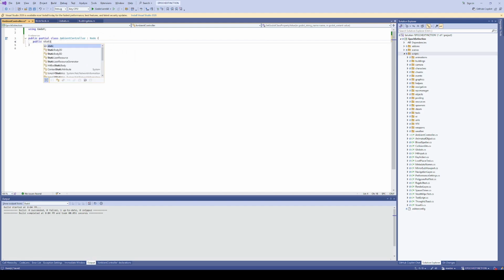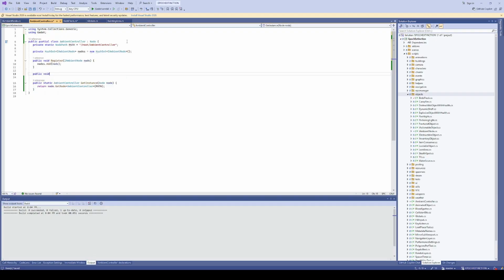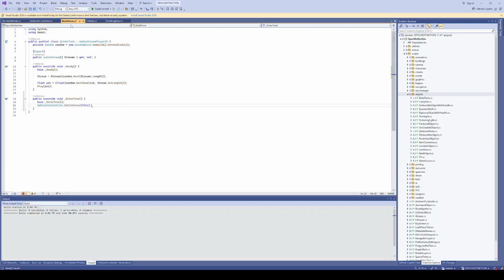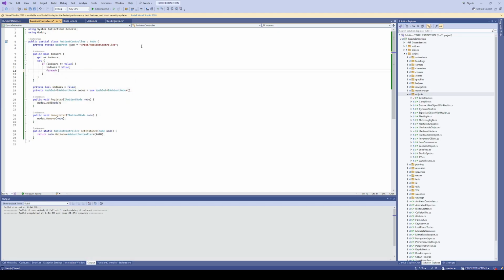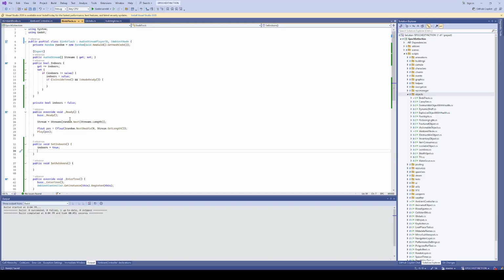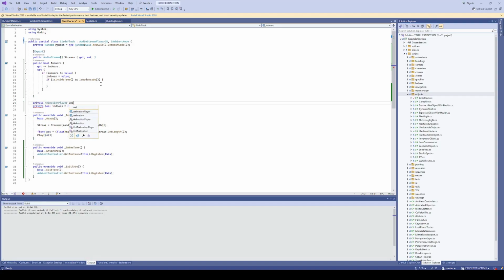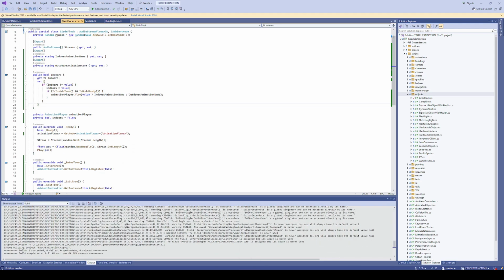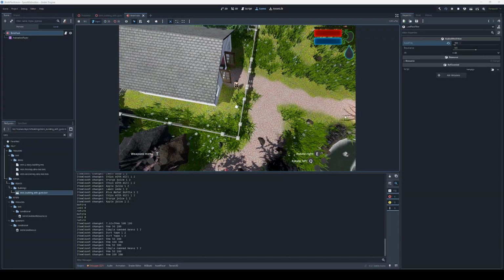Godot Indoor SFX Audio Zones Explained (With Real Gameplay Example – Epoch Extinction)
In this short devlog, I show how I set up indoor audio zones inside buildings using Godot 4 — and how it works in a real gameplay example from my game, Epoch Extinction.

I walk through the exact setup I use to make outdoor ambience (like distant birds) change when the player enters a house. This includes adjusting audio buses, routing, and using trigger areas to apply realistic indoor acoustics.

If you're working with Godot 4 and want indoor spaces to sound different from outdoors, this quick demonstration shows a simple and effective way to do it.

🦖 Game Shown in This Video

This example comes directly from my upcoming survival game Epoch Extinction.